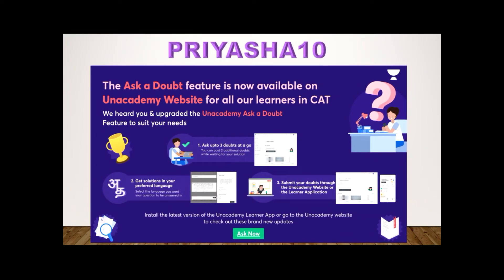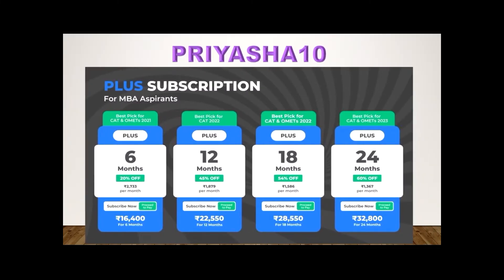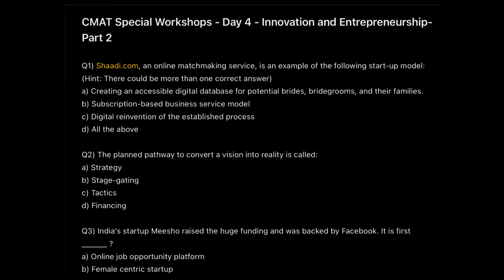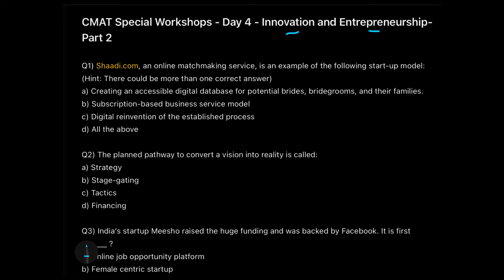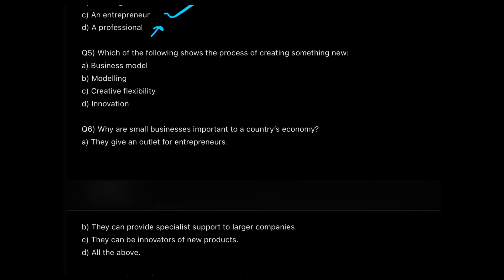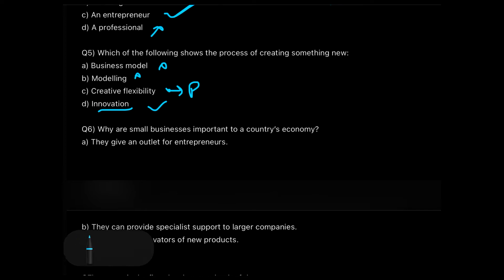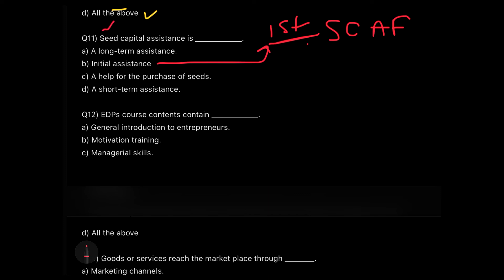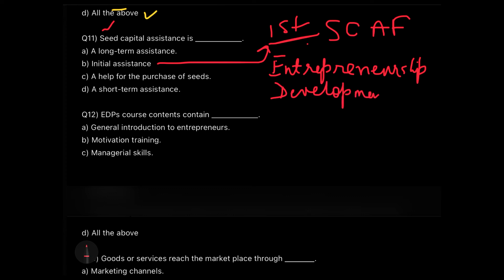Innovation and Entrepreneurship Part 2| CMAT Workshop Day 4| How to crack CMAT 2022| Priyasha Das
CMAT 2022 FREE WORKSHOPS
How to crack CMAT 2022
Innovation and Entrepreneurship
Static GK
Important Days in January
Current Affairs
General Awareness
Psychometric Test
CMAT 2022
MICAT 2022
MICA
MAHCET 2022
reading comprehension
comprehension tricks
Motivation video
Motivational
XLRI Jamshedpur
XLRI JSR
XLRI view
Priyasha Das
XAT 2023
SNAP
TISSNET
IIFT
TISSMAT
TISS mumbai